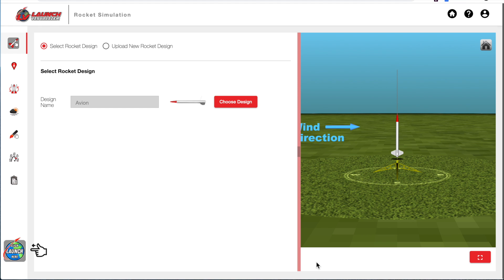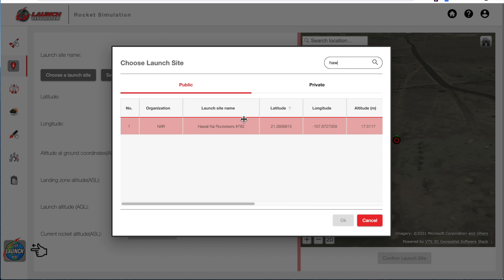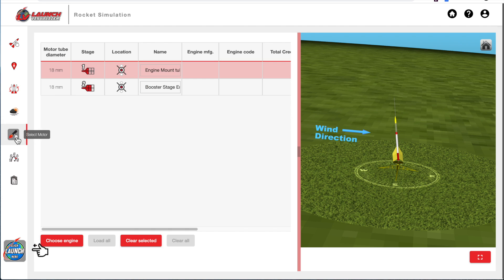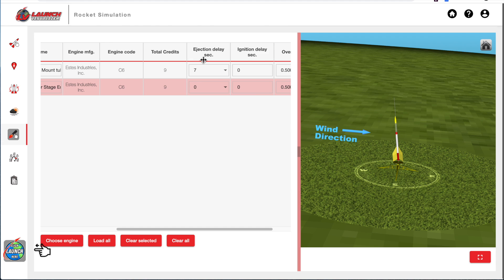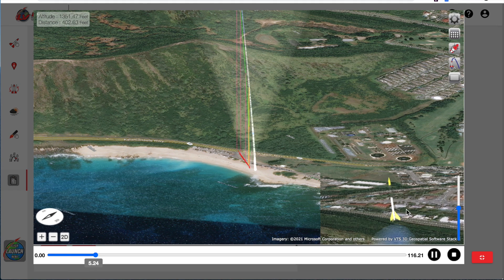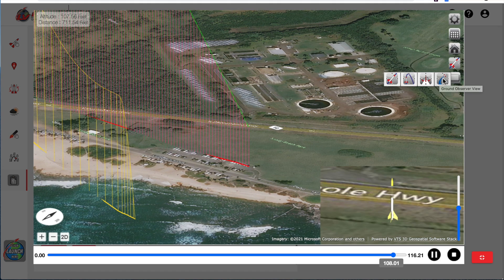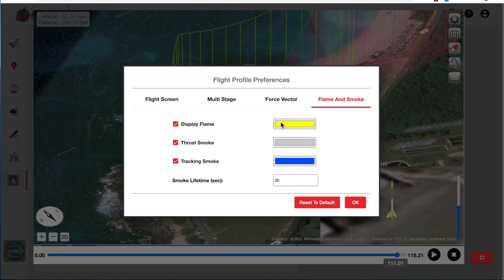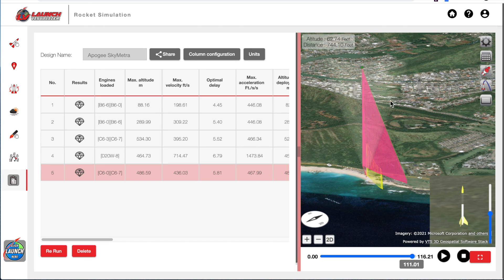Run a Model Rocket Simulation on the Launch Visualizer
This will show you how to run a basic simulation using the Launch Visualizer.